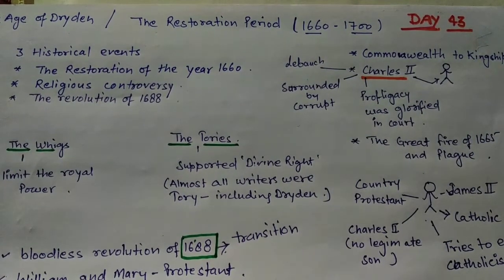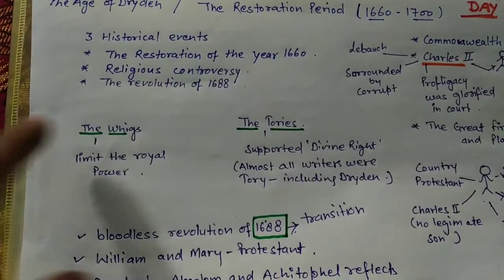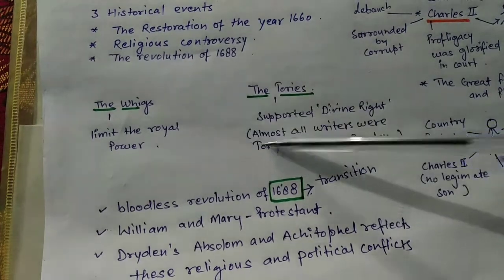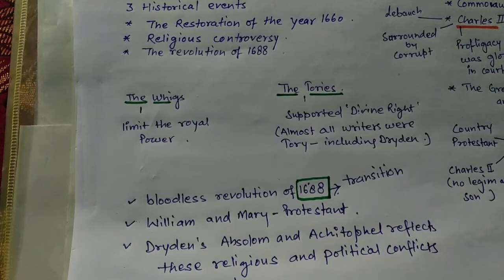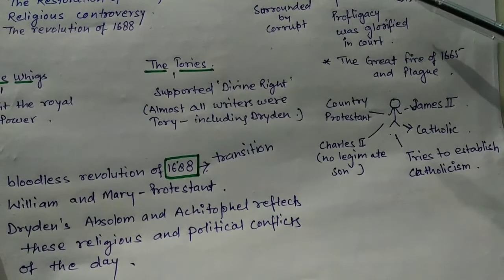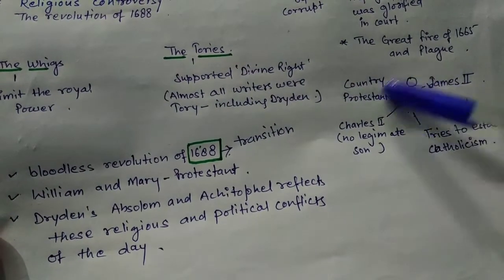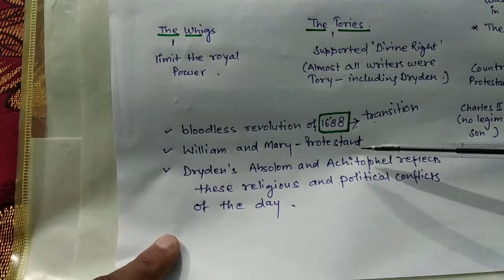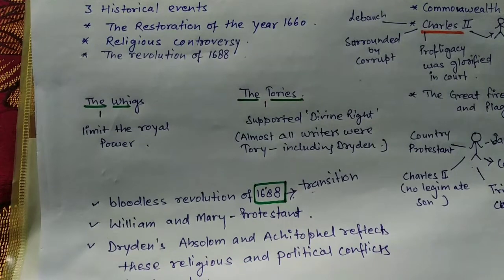ugcnet2019. DAY 43#englishliterature English Literature notes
Join free test series
Bestnotestutorials.com
For other courses